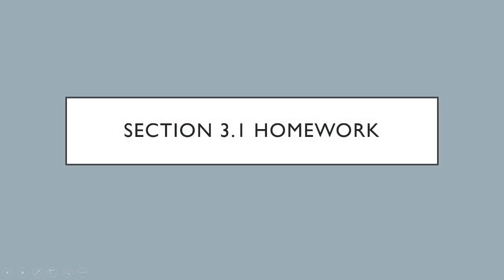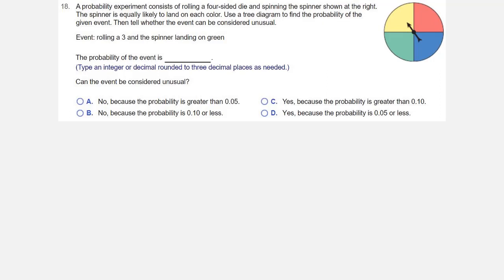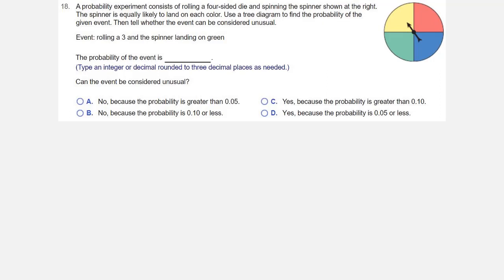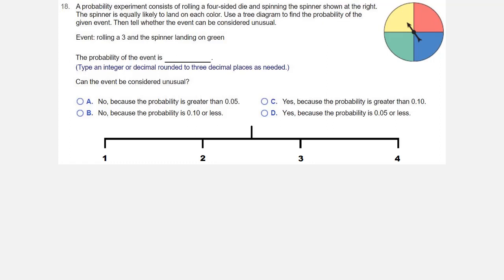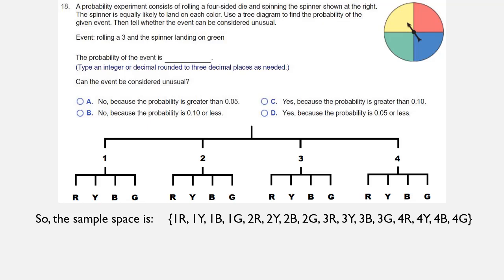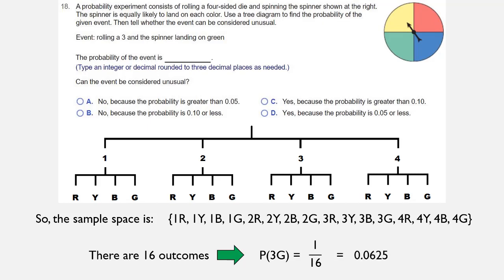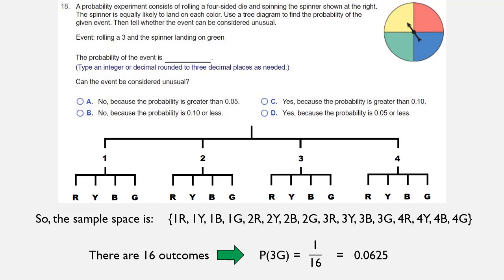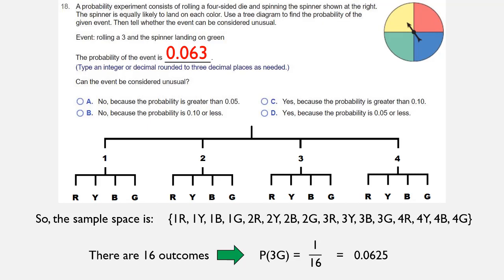HW - 3.1 - 18